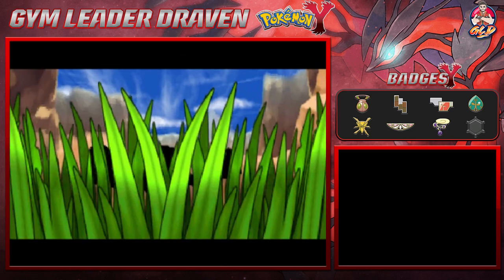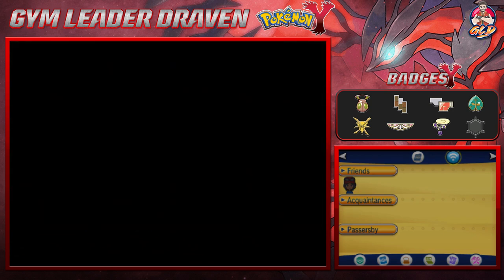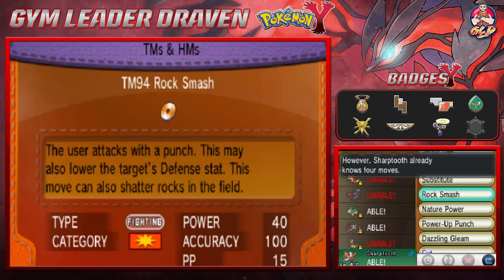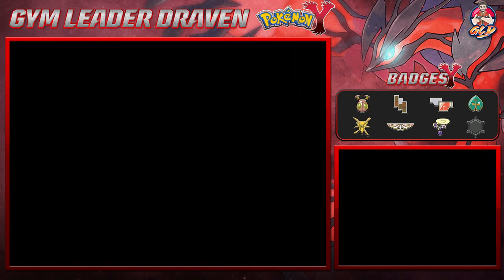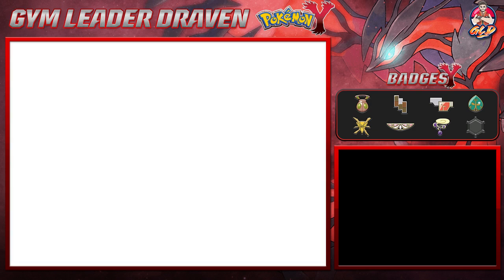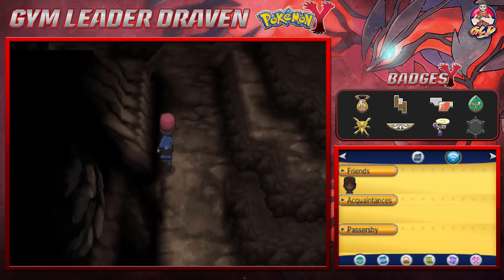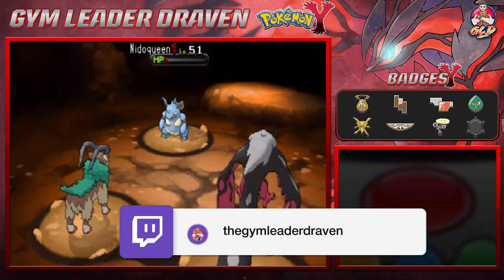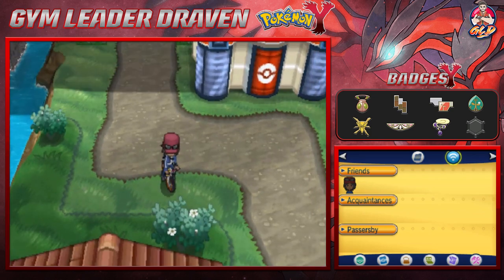Pokemon Y Walkthrough (2024) Part 39: Terminous Cave!